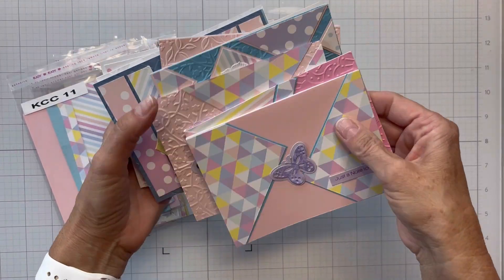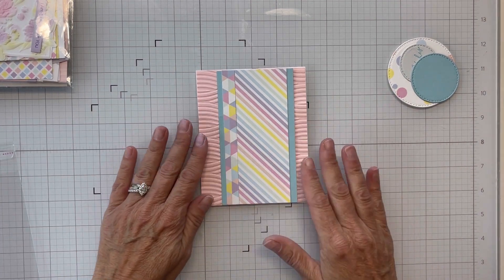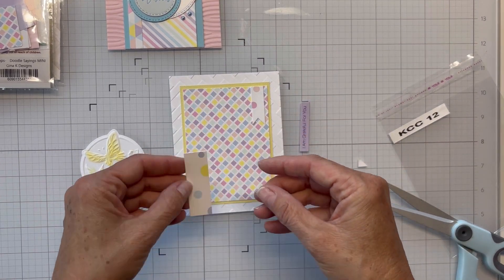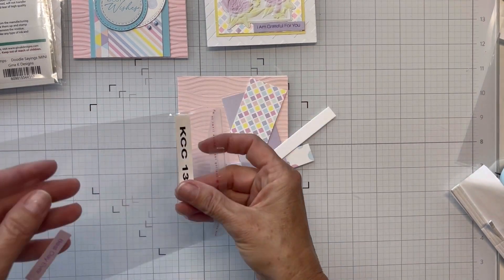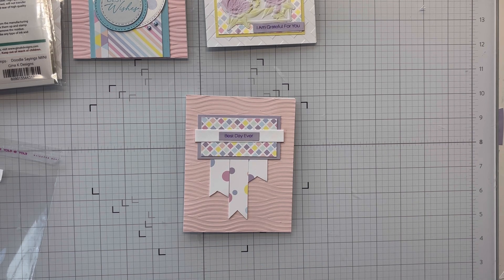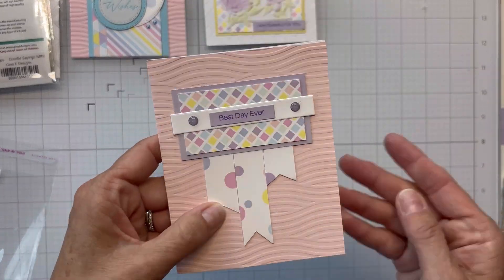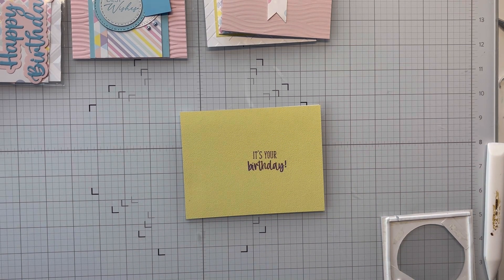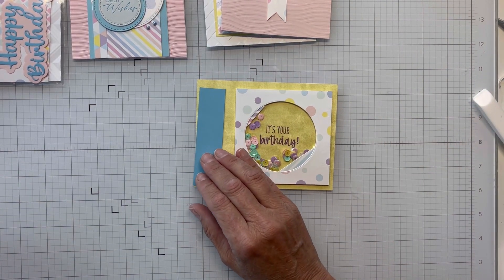KCC14 - It’s a wrap! This is a really pretty set!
Finishing this last set of KCC#14 before we move on to #15!  I really enjoyed using the pattern paper on this set!  I hope you do too!

Non Stick Scissors

Misti Stamp Positioner

✏️Craft Room Equipment ✂️

18 x 24 Magnetic Glassboard

Spellbinders Glimmer Machine

Cricut self healing mat